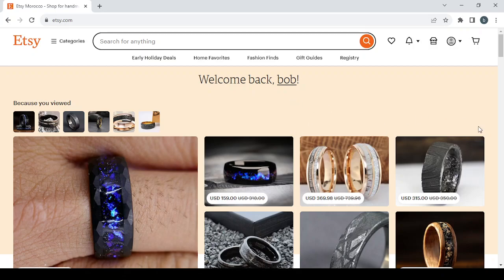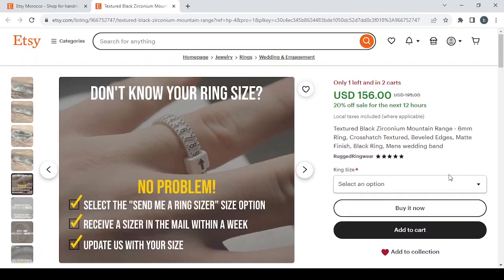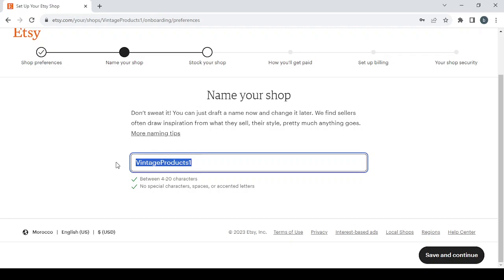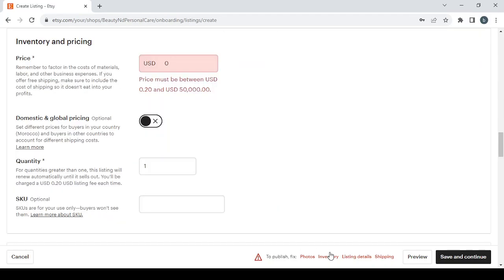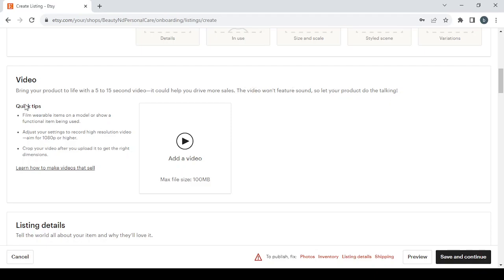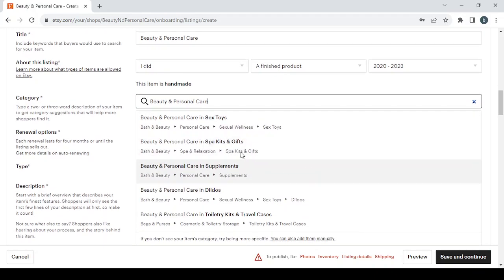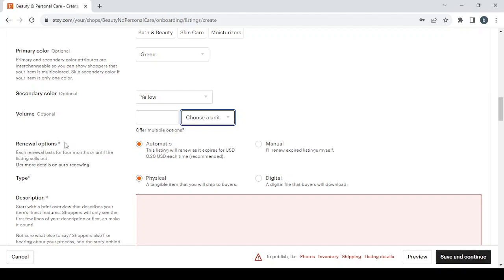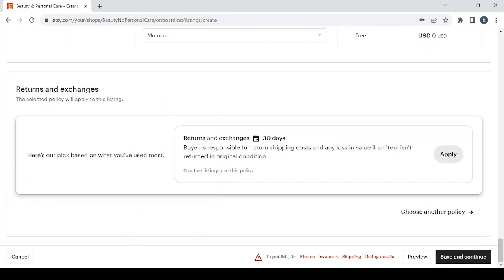How To Sell Beauty and Personal Care Products on Etsy: A Step-by-Step Guide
in this video we discuss :

If you have a passion for beauty and personal care and offer products that help individuals look and feel their best, this guide is for you. Learn how to sell a variety of beauty and personal care products on Etsy, offering everything from natural skincare and handmade soaps to beauty accessories and personalized grooming essentials. We'll guide you through the process of presenting your products, setting up your Etsy shop, and connecting with individuals seeking high-quality and charming items to enhance their self-care routines. Discover how to turn your love for beauty and personal care into a thriving Etsy business, all while helping people enhance their natural beauty and wellness. Don't miss this opportunity to offer beauty and personal care products and build your own brand on Etsy!